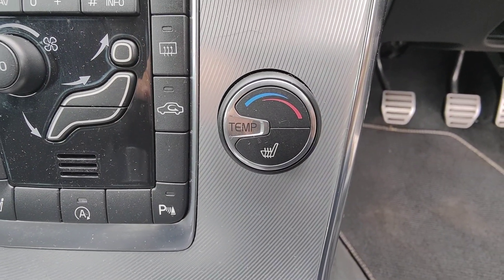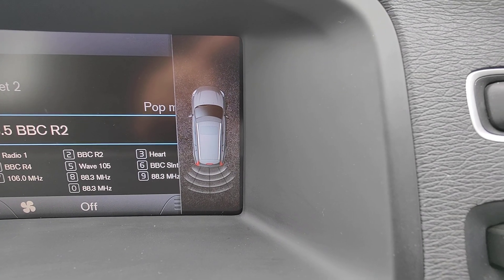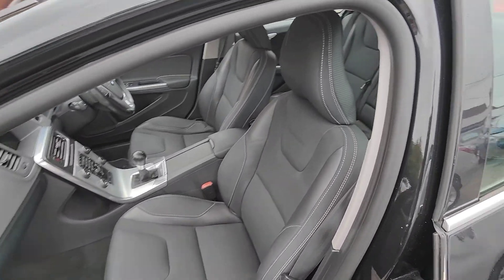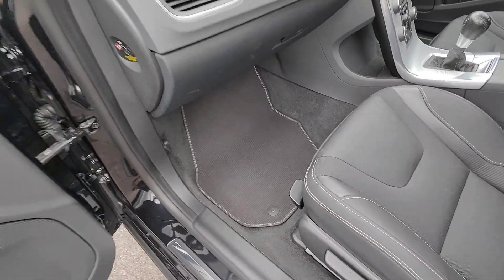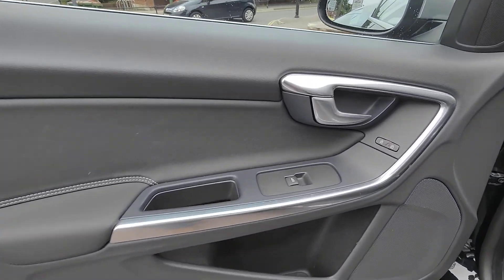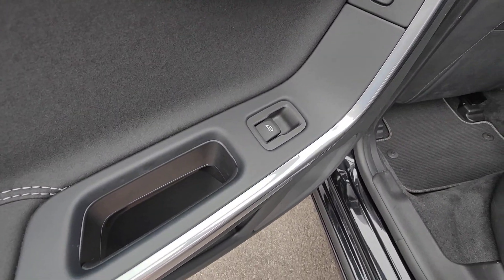2012/62 Volvo V60 2.0 D4 R Design. New Chapel Car Company Southampton